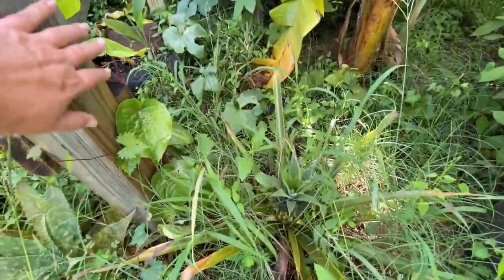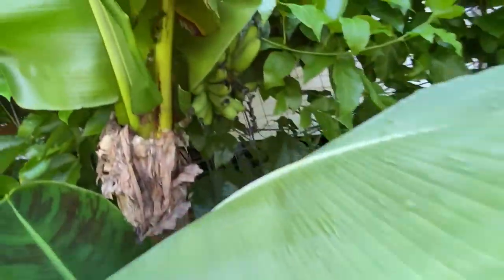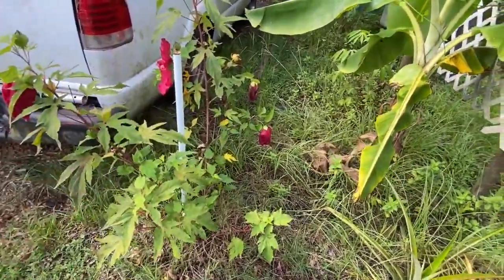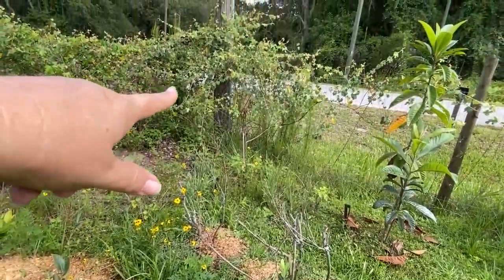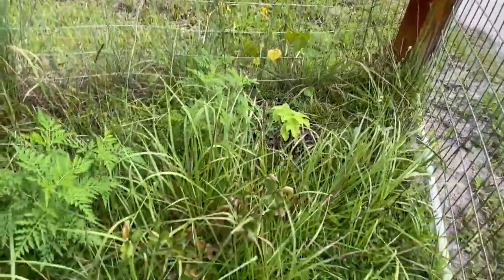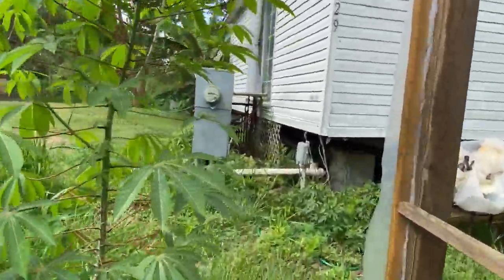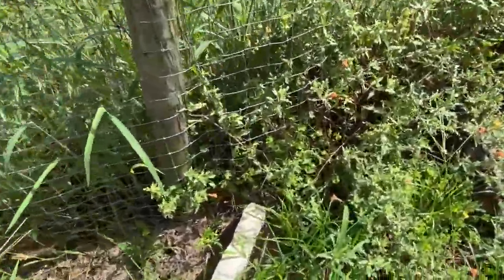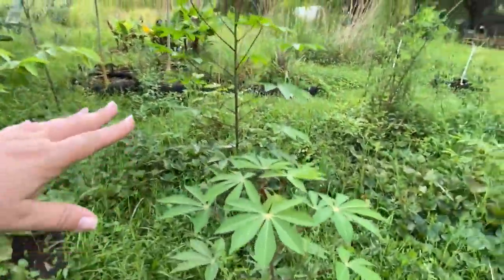July Garden Update| Garden Tour| Plant Update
July 2020 is already here, join Amy as she takes you around the homestead and shows off all our plants.  Since we had several hot days and now storms, it has been hard to keep the grass mowed and the weeds from growing.  It's hard to keep these things in check when Mother Nature throws it at your homestead.  Hope y'all enjoy the tour.